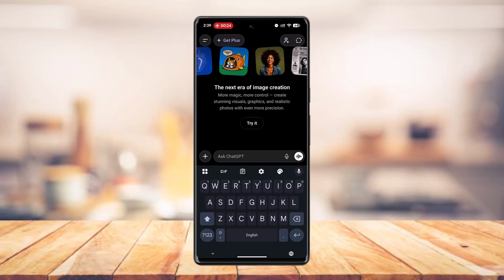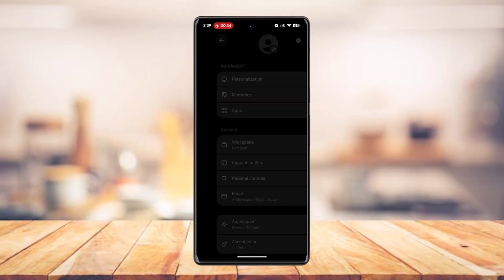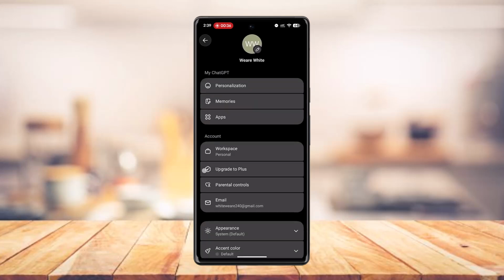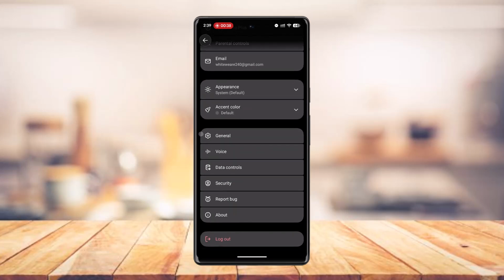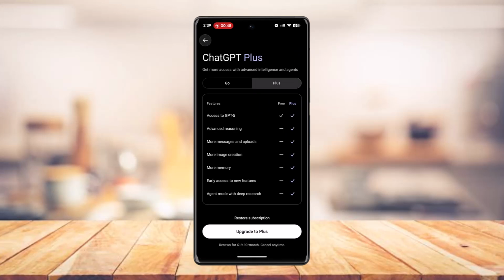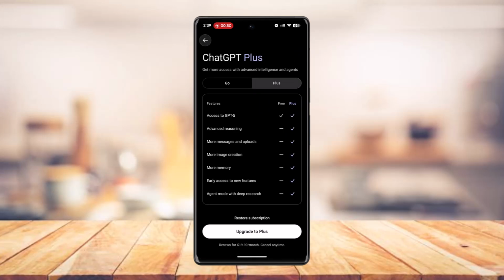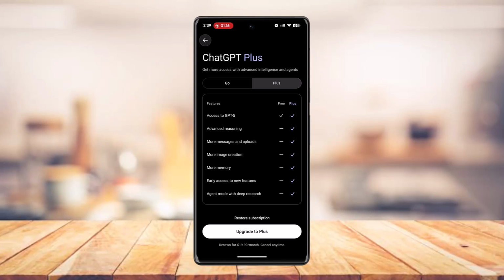How to Enable ChatGPT Subscription !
You’ve been using ChatGPT for free, but now you want the faster responses, priority access, and advanced features that come with a paid subscription. The only problem? The upgrade button isn’t obvious—and depending on whether you’re on the website or the mobile app, the path to enable your subscription looks completely different.

The video walks you through the exact steps for both platforms. On the website, you’ll need to click your profile icon in the top-right corner and look for the “Upgrade to Plus” or “Subscriptions” option. On the mobile app, the menu is in a slightly different spot, but the same principle applies. Once you’re in, you’ll see tier options like ChatGPT Plus (the standard paid plan for improved reasoning and new features) and ChatGPT Pro (for power users with higher usage limits). But here’s the catch: not all subscription tiers are available in every country—regions like the UK and India sometimes have different plan names and pricing, and clicking the wrong link could send you to a waiting list instead of a payment page.

So how can you tell whether your account is actually eligible to upgrade, or if you’re stuck on a regional plan that doesn’t even show the subscription menu? And what’s the one browser or app version issue that makes the “Upgrade” button disappear entirely? You’ll have to watch until the end to uncover the exact payment method requirements that cause most failed subscription activations.